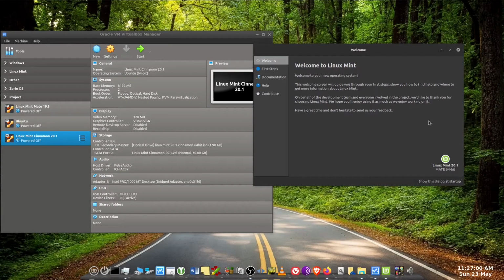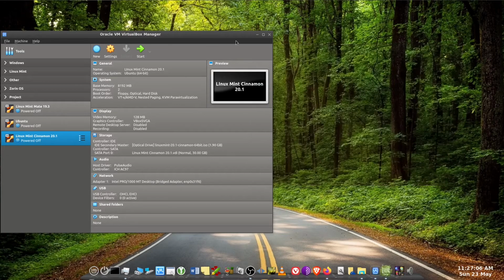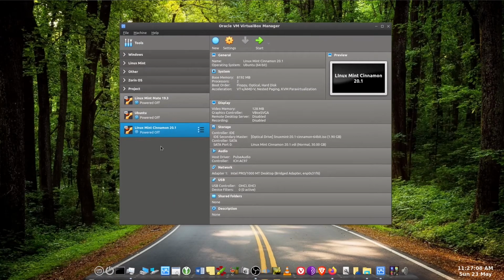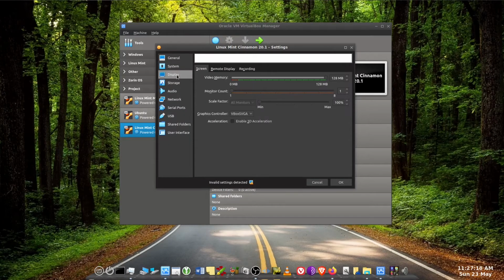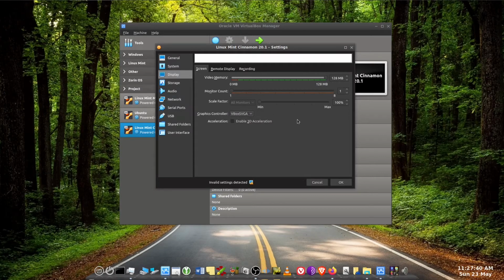Fullscreen Virtualbox On Linux Mint 20.1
Simple setting change to get fullscreen virtual machines on Linux Mint 20.1
VBoxVGA or VBoxSVGA seem to work but the default VMSVGA doesn't. You get an 'invalid settings' message but this worked for me.